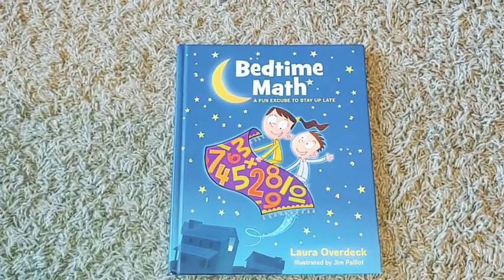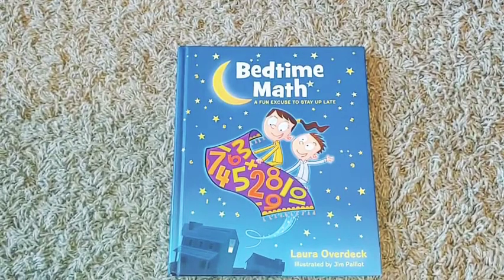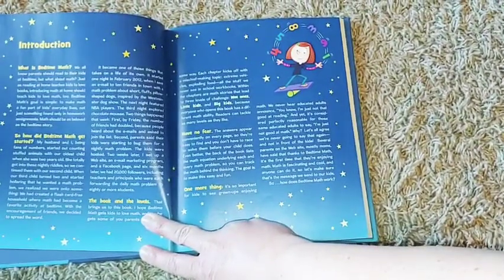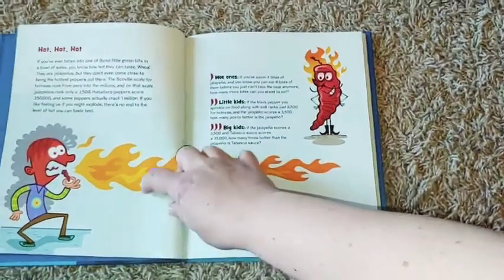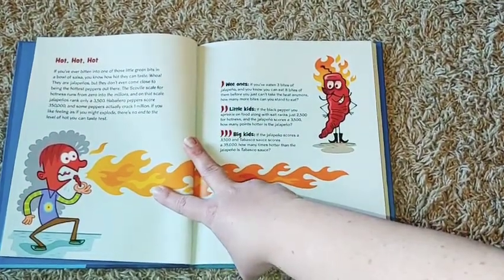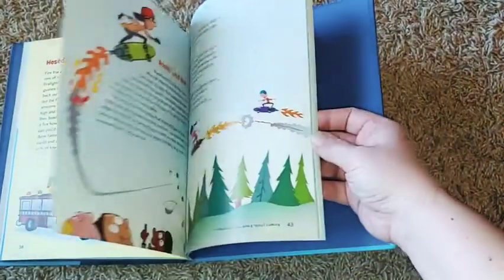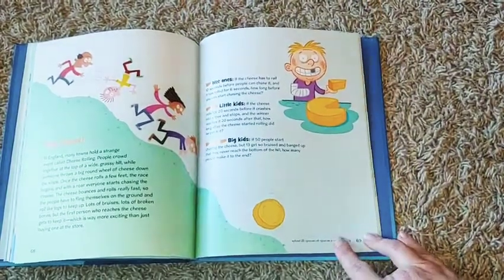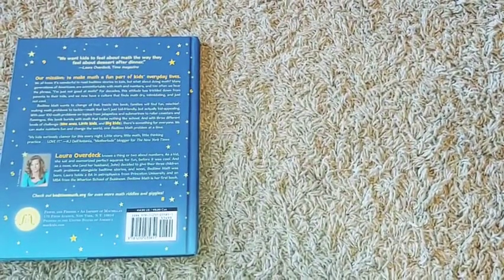At a Glance: Bedtime Math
We will take a look inside Bedtime Math by Laura Overdeck. We use this for our bedtime basket.